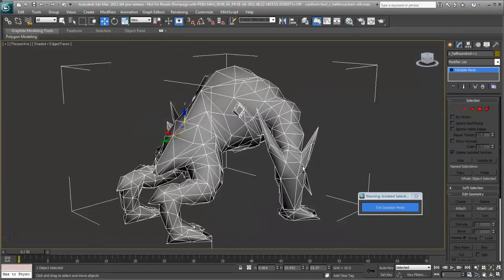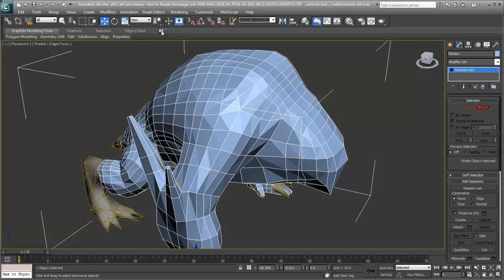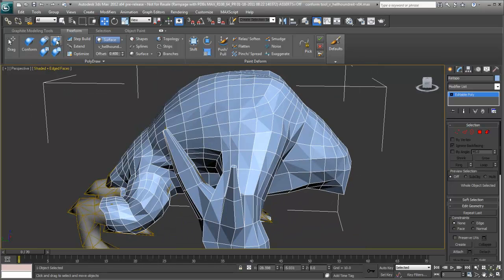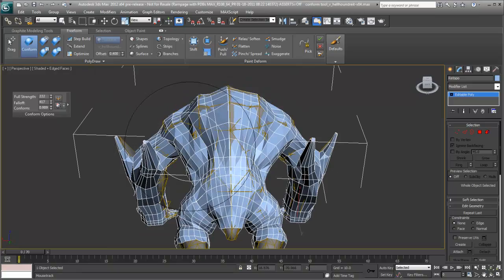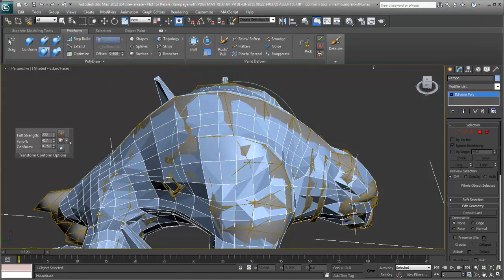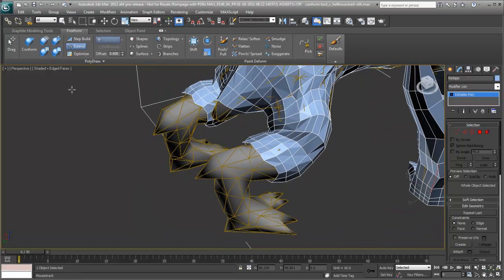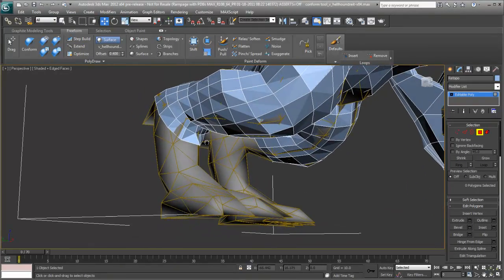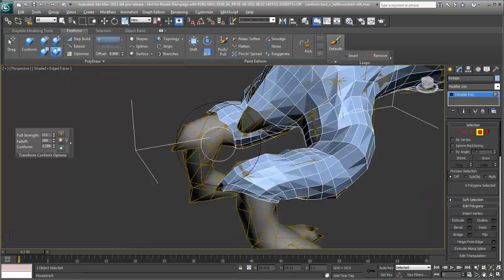3ds_max_2012_sculpting_painting_enhancements.mov